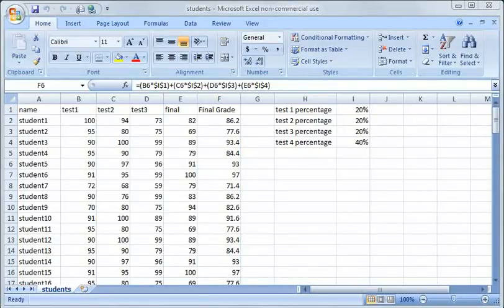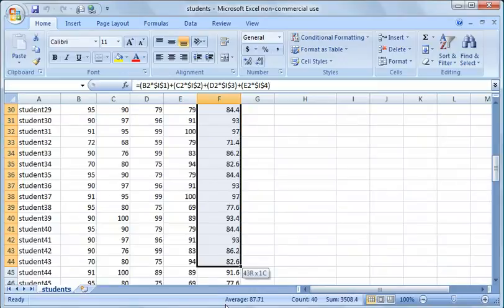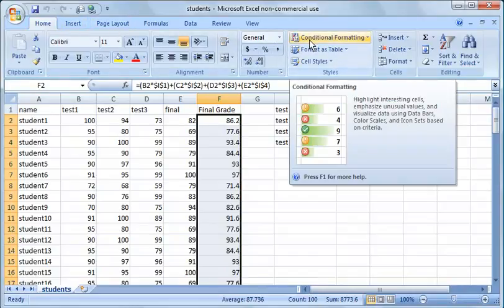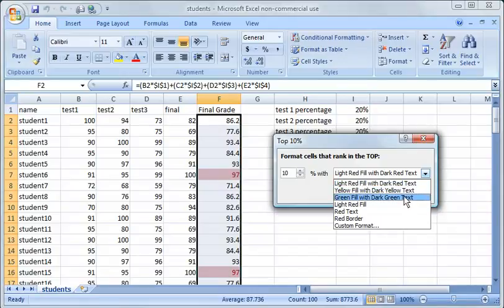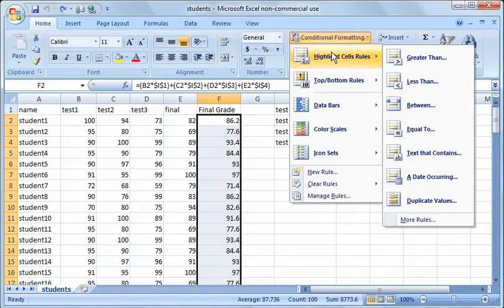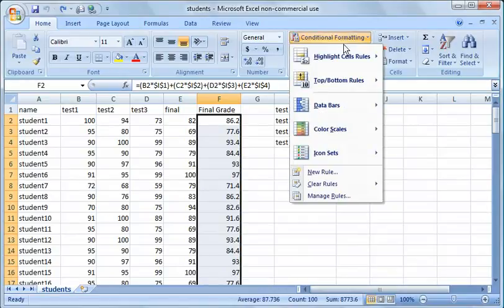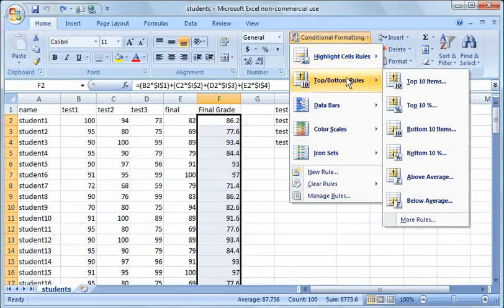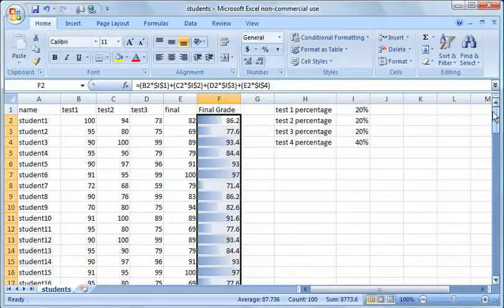Excel 2007 Tutorial 6 - Intro to Conditional formatting.flv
Excel 2007 Tutorial Intro to Conditional formatting